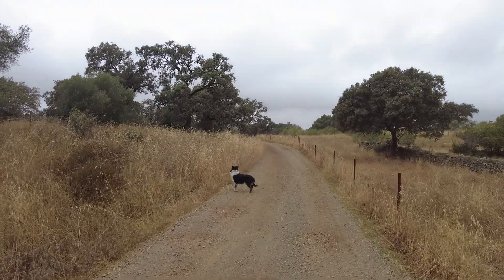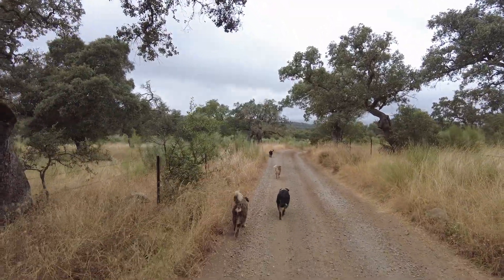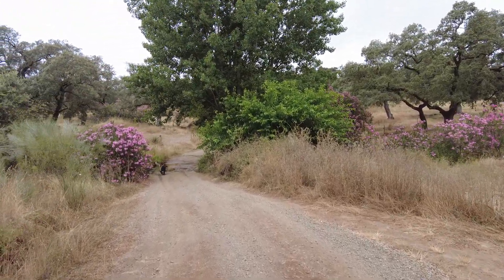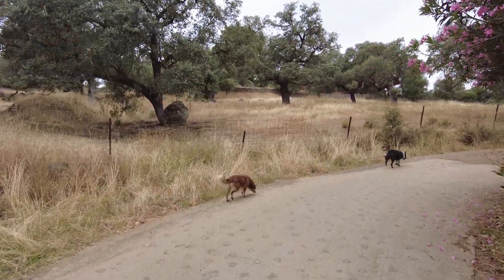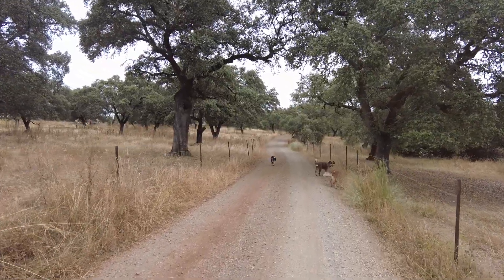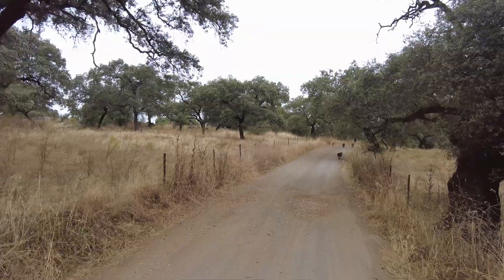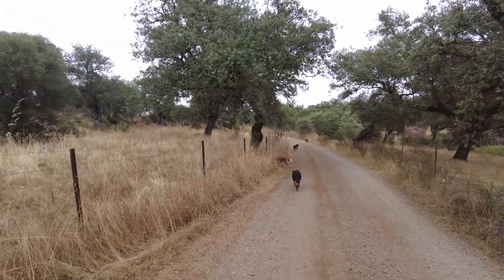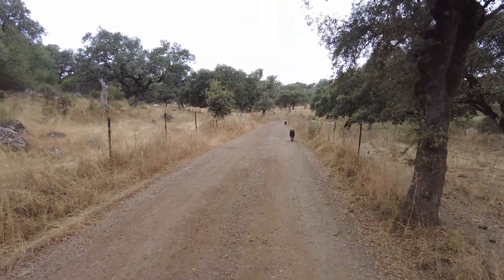Inland and coastal mediterranium climates. What are we?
A Mediterranean climate is characterized by dry, hot summers and mild, wet winters. This type of climate is typically found on the western coasts of continents between roughly 30° and 45° latitude north and south of the equator. The regions with this climate usually experience a clear seasonal pattern.

### Types of Mediterranean Climates

There are two main types of Mediterranean climates:

1. **Hot-summer Mediterranean Climate (Csa):**
   - This subtype features hot and dry summers with temperatures often exceeding 30°C (86°F).
   - Winters are mild and wet.

2. **Warm-summer Mediterranean Climate (Csb):**
   - This subtype has warm to cool summers, with average temperatures rarely exceeding 27°C (81°F).
   - Winters are mild and wet, similar to the hot-summer subtype.

### Five Differences Between Coastal and Inland Mediterranean Climates

1. **Temperature Range:**
   - **Coastal:** Smaller temperature range due to the moderating influence of the ocean. Summers are warm but not excessively hot, and winters are mild.
   - **Inland:** Larger temperature range. Summers can be very hot, and winters can be colder compared to coastal regions.

2. **Humidity:**
   - **Coastal:** Higher humidity due to proximity to the ocean, leading to more moderate temperatures.
   - **Inland:** Lower humidity, which can result in more extreme temperatures and drier conditions.

3. **Fog and Marine Influence:**
   - **Coastal:** More frequent fog and marine layer influence, which can cool temperatures, especially in the mornings and evenings.
   - **Inland:** Less fog and less marine influence, leading to clearer skies and more intense sunlight.

4. **Rainfall Distribution:**
   - **Coastal:** More consistent and slightly higher annual rainfall due to oceanic influence, though still concentrated in winter.
   - **Inland:** Less annual rainfall overall, with more pronounced dry periods in summer.

5. **Vegetation and Soil:**
   - **Coastal:** Vegetation is more lush and diverse due to higher humidity and more consistent rainfall. Soils tend to be more fertile.
   - **Inland:** Vegetation is more sparse and adapted to drier conditions. Soils can be less fertile and more prone to erosion.

### Agriculture in Mediterranean Climate

Mediterranean climates are well-suited for a variety of crops, especially those that require a dry summer and a wet winter. Some key agricultural products include:

- **Olives:** Ideal for the hot, dry summers.
- **Grapes:** Vineyards thrive in this climate, making it perfect for wine production.
- **Citrus Fruits:** Oranges, lemons, and other citrus fruits grow well in these conditions.
- **Figs, Pomegranates, and Almonds:** These fruits and nuts are adapted to the Mediterranean climate.
- **Vegetables and Herbs:** Tomatoes, peppers, eggplants, and herbs like rosemary and thyme flourish here.

### Culture in Mediterranean Climate

The Mediterranean climate has influenced the culture of the regions where it is found. Some cultural aspects include:

- **Cuisine:** The climate supports a diet rich in fruits, vegetables, nuts, olive oil, and wine, forming the basis of the renowned Mediterranean diet.
- **Architecture:** Buildings are often designed with features to cope with the climate, such as thick walls, small windows, and courtyards to keep interiors cool.
- **Lifestyle:** Outdoor living is common due to the mild and pleasant climate. Social activities often take place in plazas, markets, and outdoor cafes.
- **Festivals:** Many cultural festivals revolve around the agricultural calendar, celebrating harvests of grapes, olives, and other local produce.
- **Art and Literature:** The scenic landscapes and favorable climate have inspired a rich tradition of art, literature, and philosophy, particularly in historical contexts like Ancient Greece and Rome.

These cultural elements reflect how the Mediterranean climate has shaped the lifestyle and traditions of the people living in these regions.